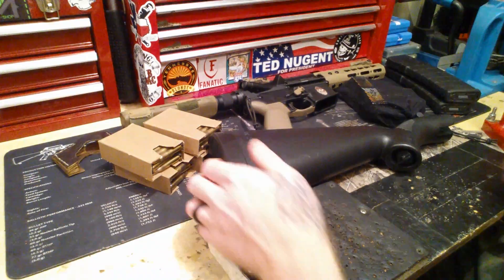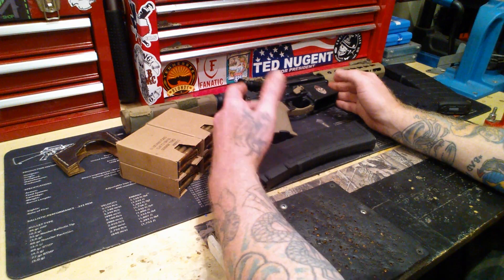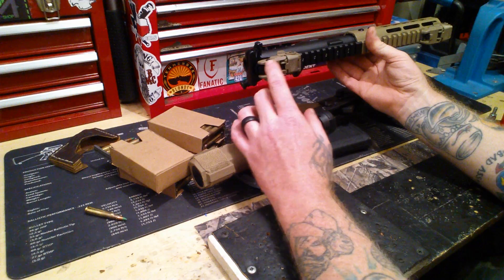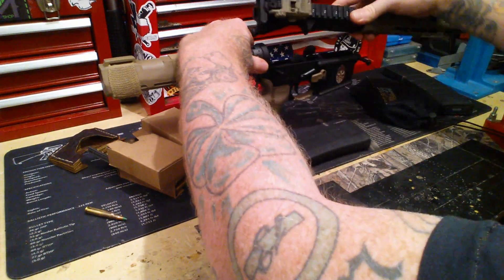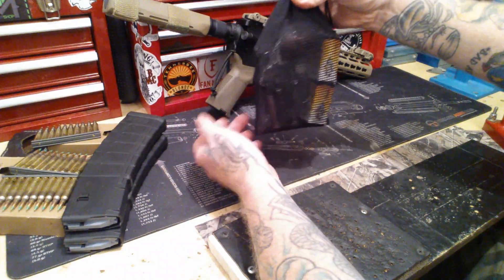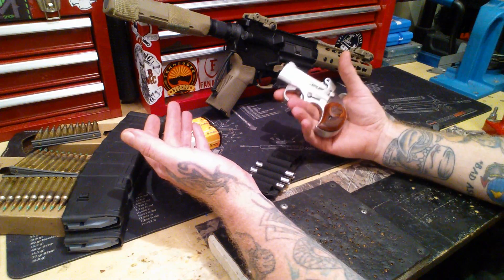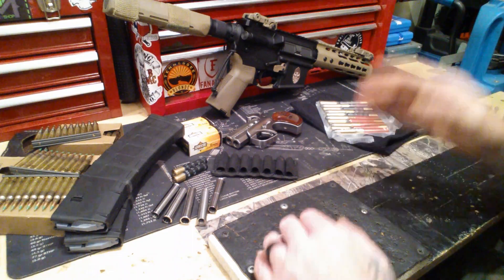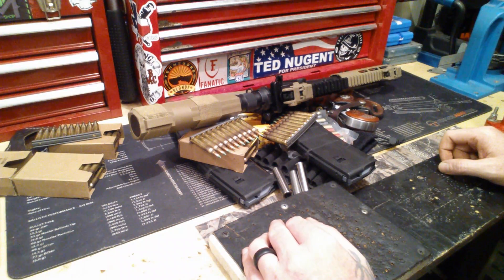I.N.C.H. Bug Out Bag | Series | Fire Power